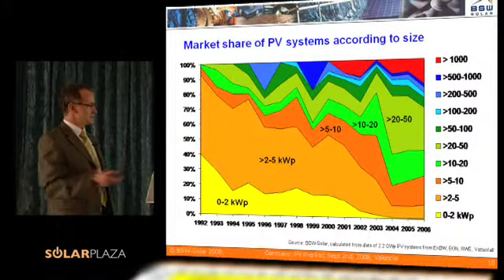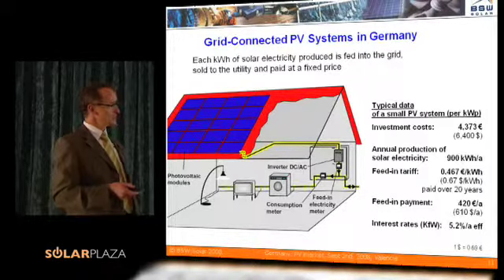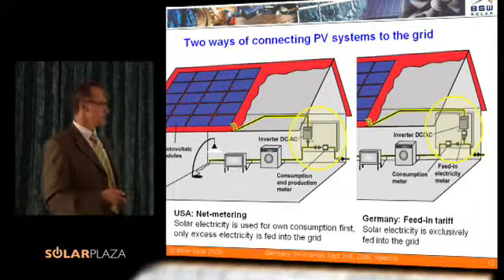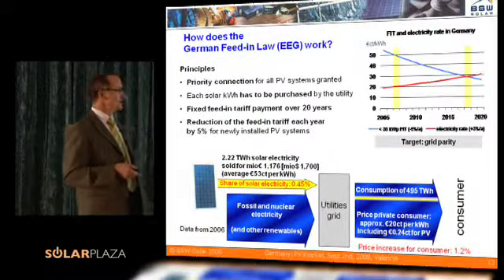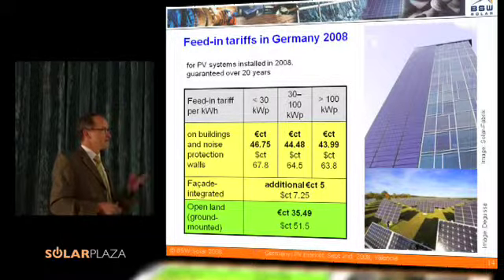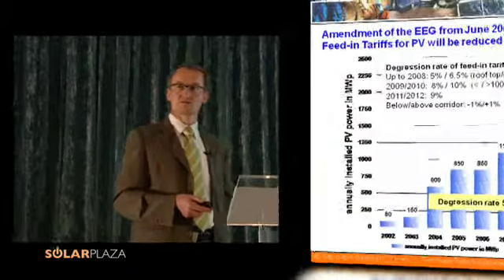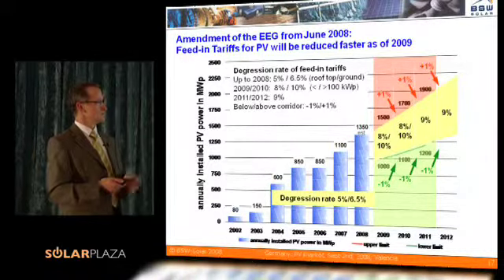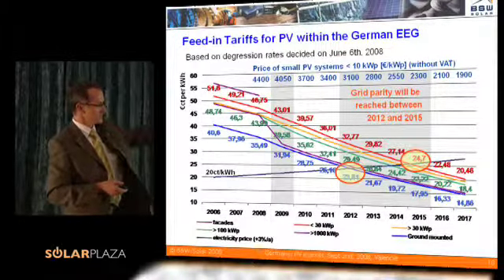Germany: growth dynamics of the worlds largest PV market (Gerard Stryi-Hipp) - Part 3 of 4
Conference: Demand dynamics in the major PV markets. Solar energy expert conference by solarplaza. 2 September 2008, Valencia, Spain.